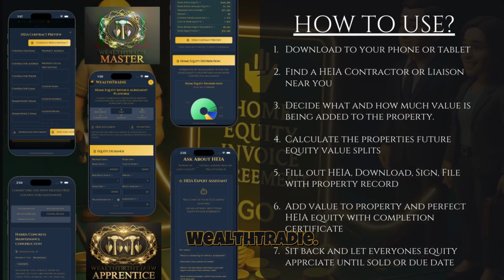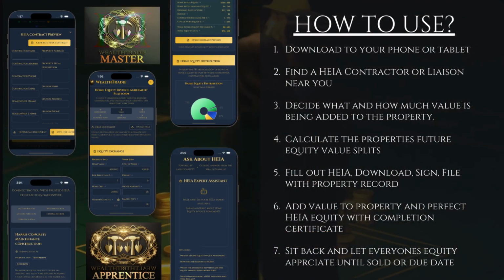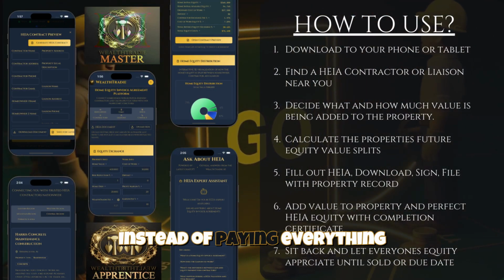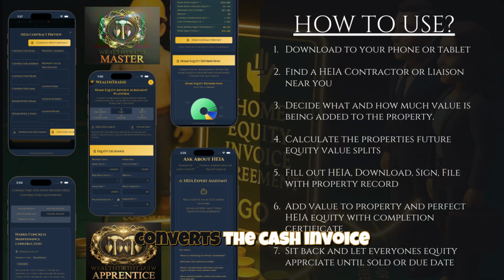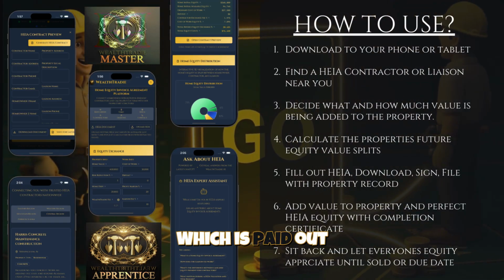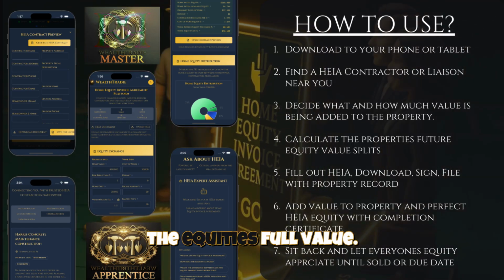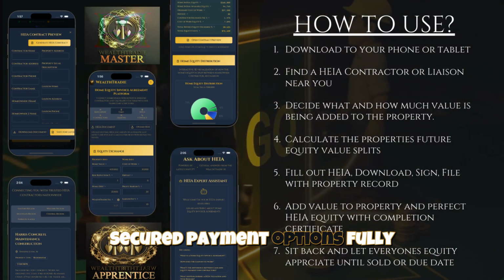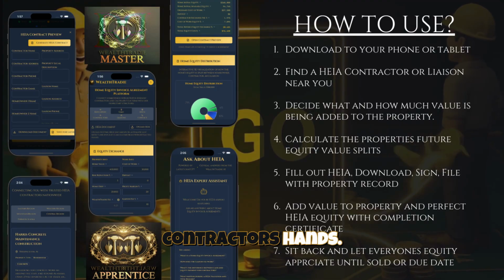WealthTradie App for Home Equity Invoice Agreements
🛠️ Transform Every Renovation Into Real Wealth | WealthTradie App

💡 Imagine this: Every repair, every invoice, every project becomes equity.

The WealthTradie App is here to revolutionize how homeowners, contractors, and real estate investors fund, track, and profit from renovations — using a powerful tool called the Home Equity Invoice Agreement™

⚠️ THE PROBLEM:

The current real estate system is broken.

Homeowners pay in cash, take on debt, and rarely see the return.

Contractors get paid once and walk away, missing out on ownership.

Investors shoulder all the risk and hope everything goes right.

✅ THE SOLUTION: WealthTradie + HEIA

Instead of cash-only deals, HEIA converts renovation invoices into equity — giving all parties a stake in the outcome.
🔁 Contractors get paid when the home sells
💸 Homeowners avoid loans and keep their liquidity
📈 Investors reduce risk and increase accountability

📲 INSIDE THE APP:

🧠 HEIA education & training

📑 Contract generation tools

📊 Equity & profit calculators

🔗 Secure uploads & downloads

🤝 Contractor & Liaison matching

No subscriptions. No loans. Just equity-backed real estate tools.

📱 Apple App Store:
📱 Google Play Store:

🏡 WealthTradie — Where What You Build Becomes What You Own